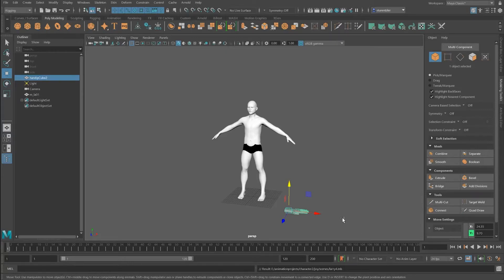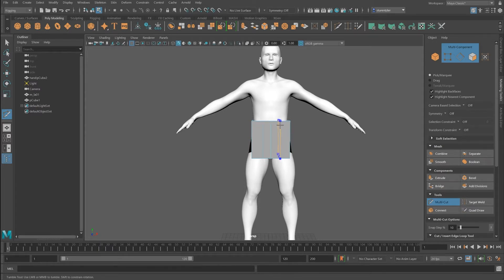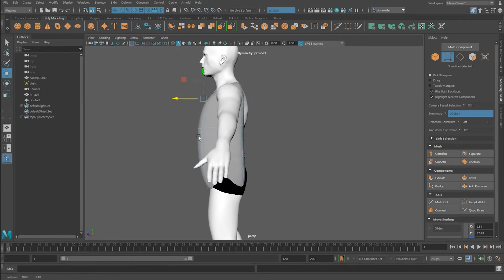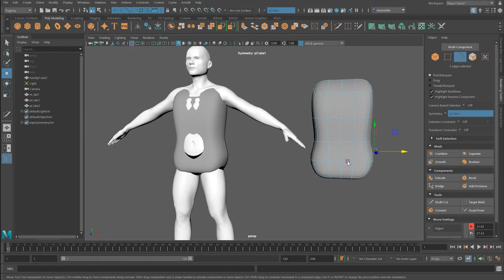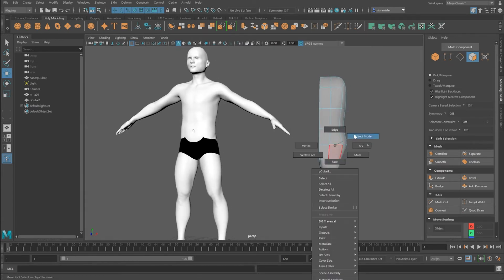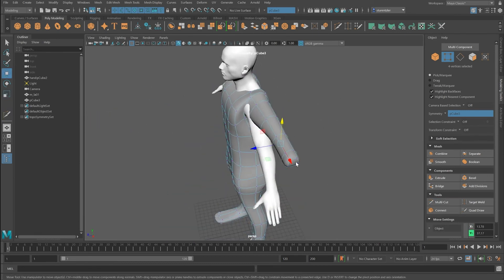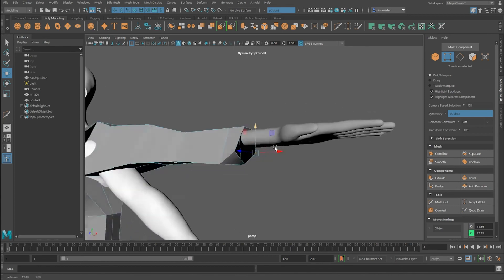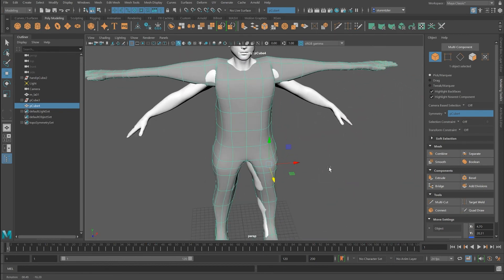Creating a Base Mesh for Sculpting